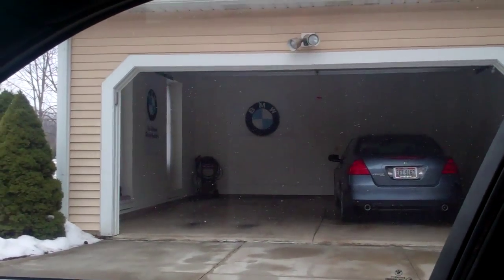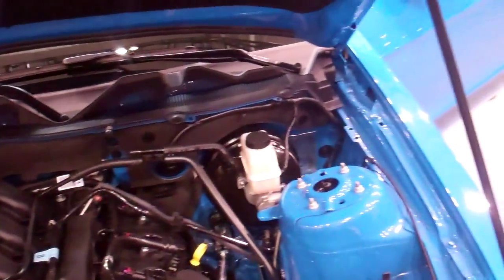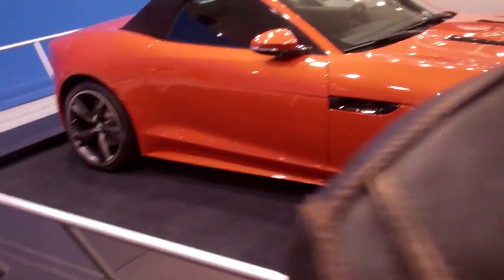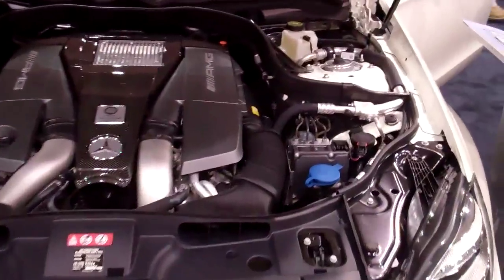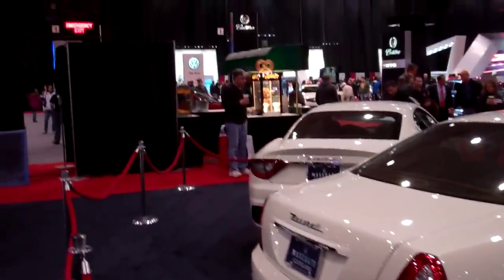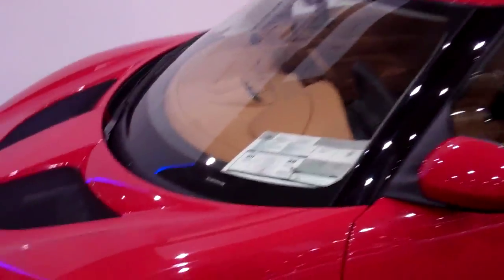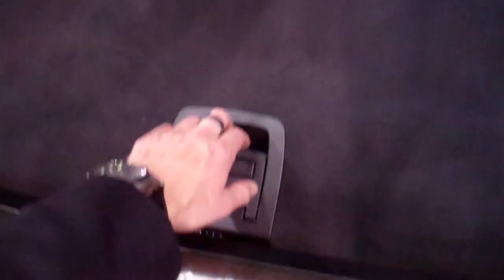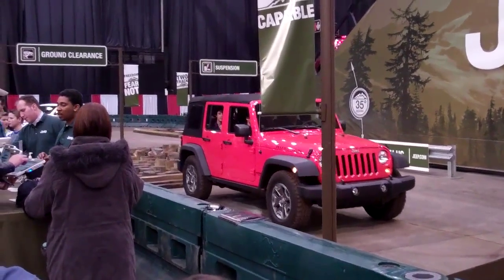Mustang Sucks 2/23/13 - Day 804